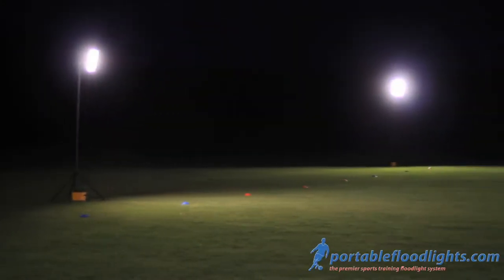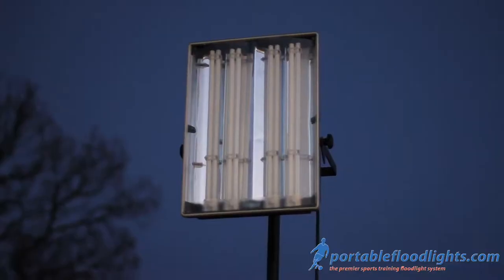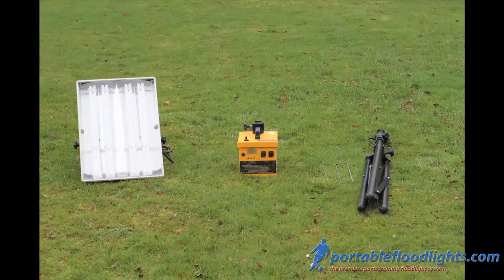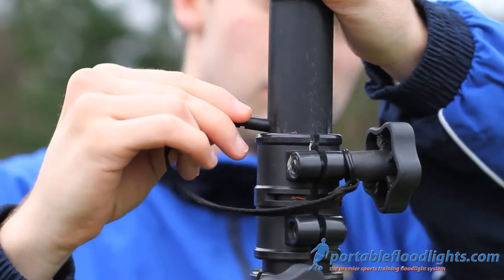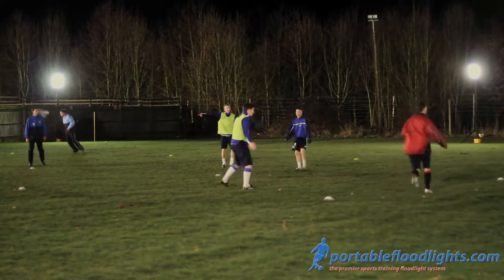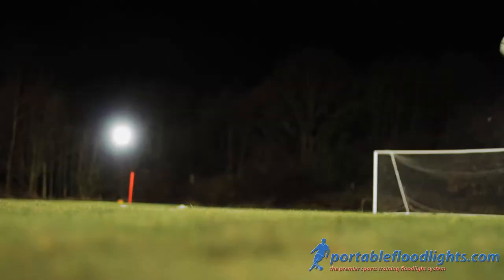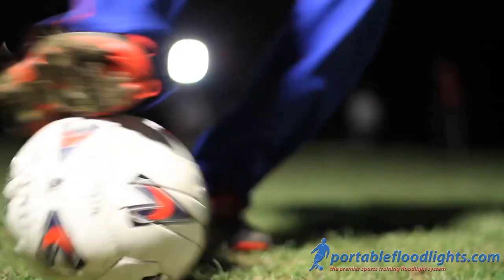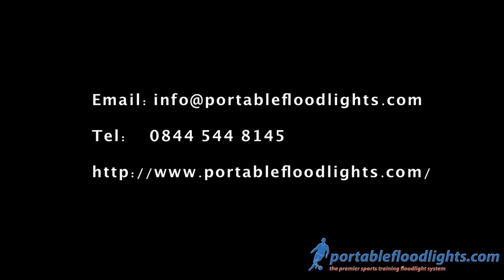Portable Floodlights Promo Video